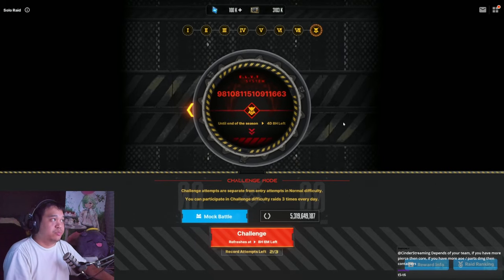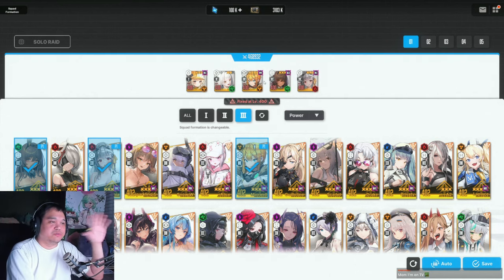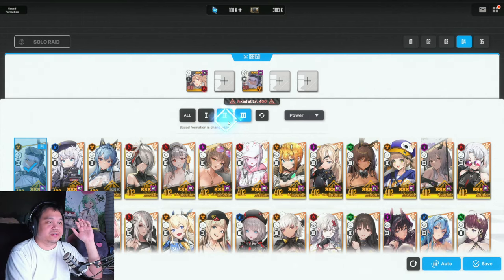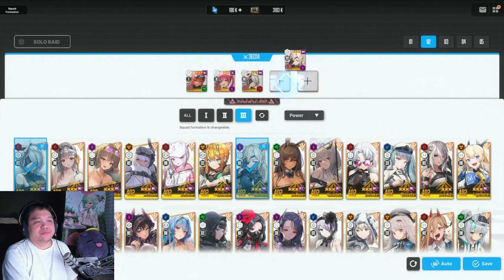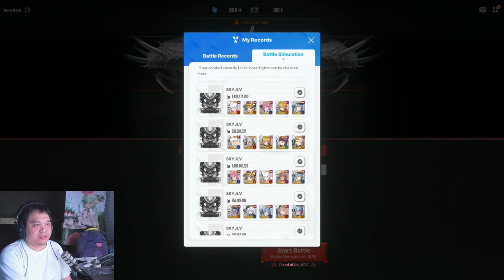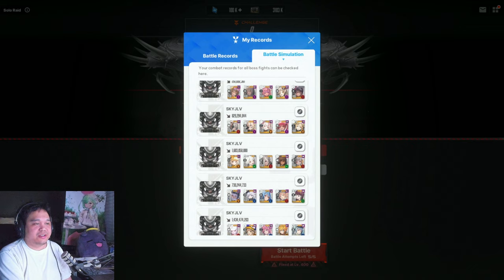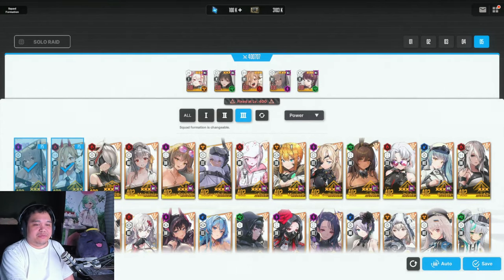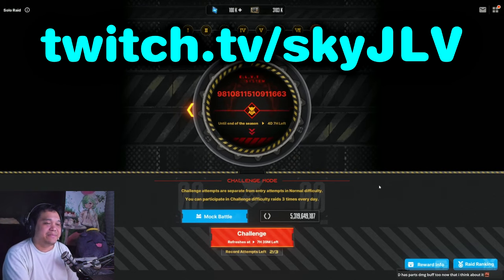Nier Blacksmith Solo Raid 5 Challenge Mode Team Comps | Nikke 9810811510911663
I forgot to mention, there's a bug on blacksmith. Destroy the left (of your screen) rifle first ("Rifle R") before the right side. There's double fire bug as you can see the comparison Destroying the right side first will still double fire you.
If I get the time I'll upload a better run later on youtube but I've been feeling pretty shitty lately. I feel like my runs were pretty bad with the ones I registered, but again if you're curious go check the VODs.

OSTs: (Maplestory Lofi)
Leafre
Above the Treetops
Snowy Village
Aquarium
in Nautilus